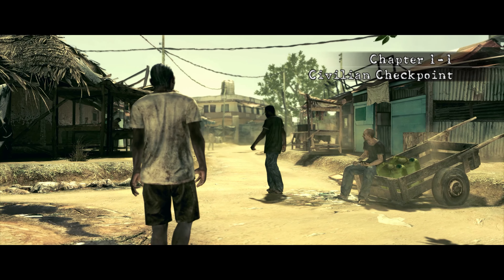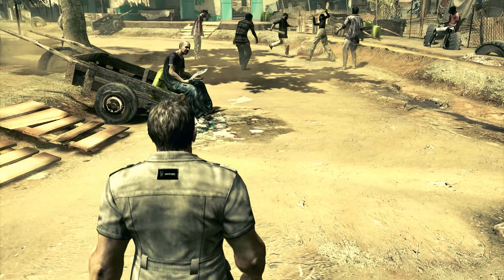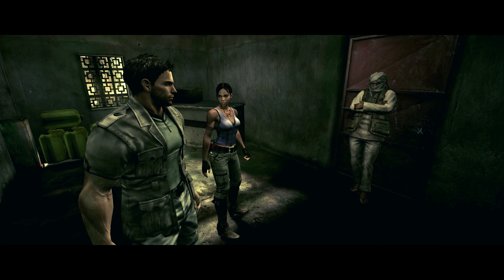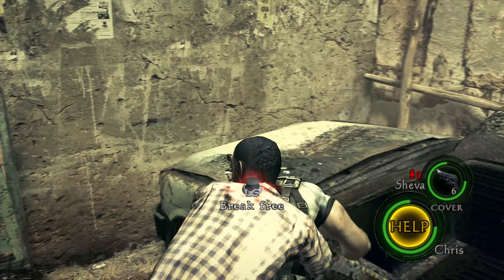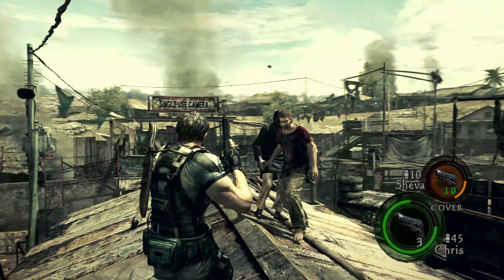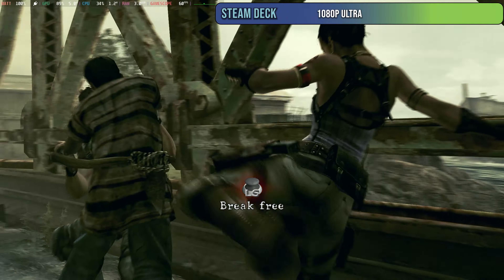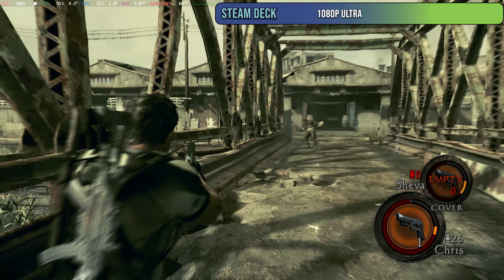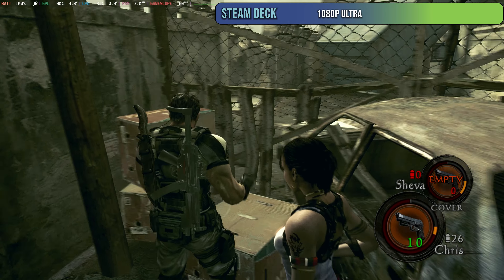Revisiting the Thrill: A Retro Analysis of Resident Evil 5 / RETRO ANALYSIS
In this video we give a quick look to Resident evil 5 from 2009